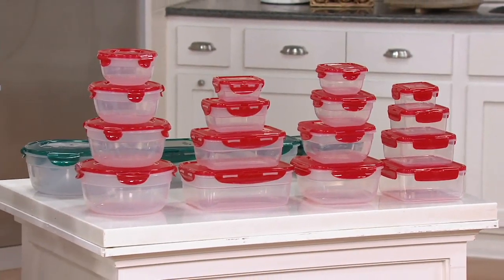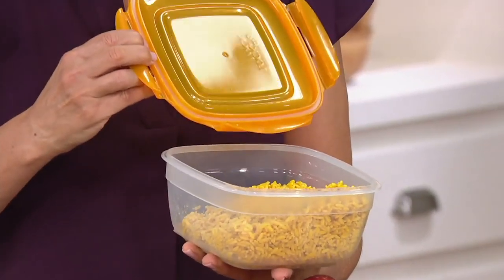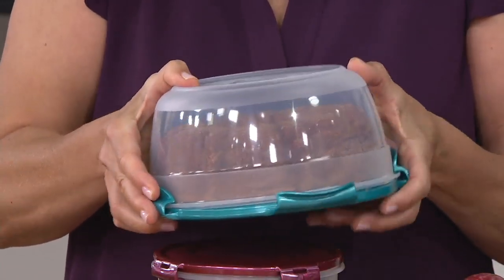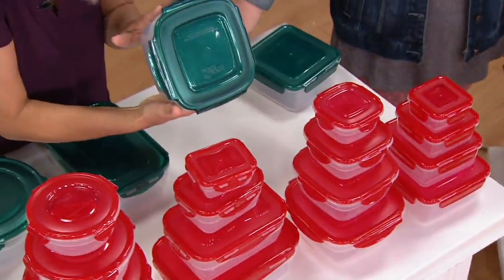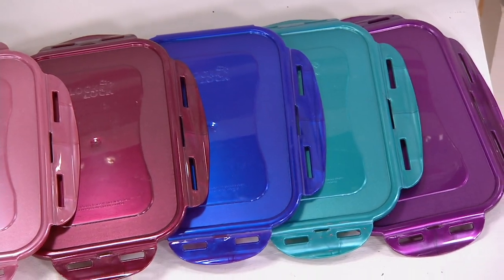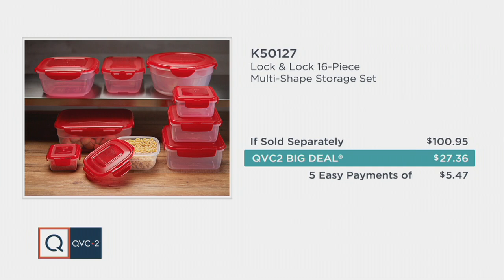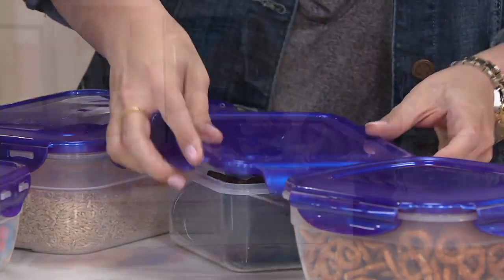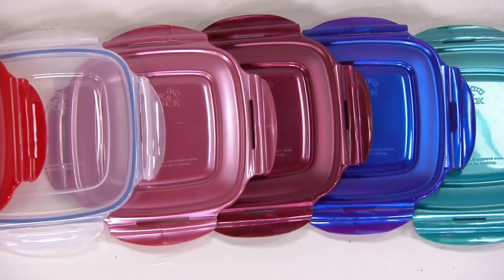Lock & Lock 16-Piece Multi-Shape Storage Set on QVC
Lock & Lock 16-Piece Multi-Shape Storage Set